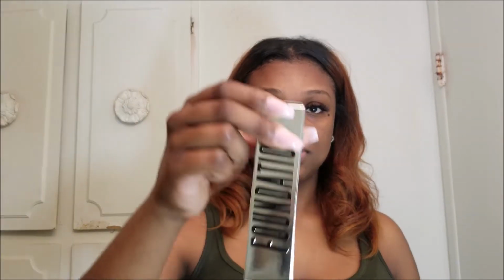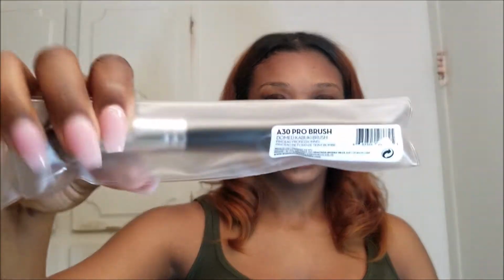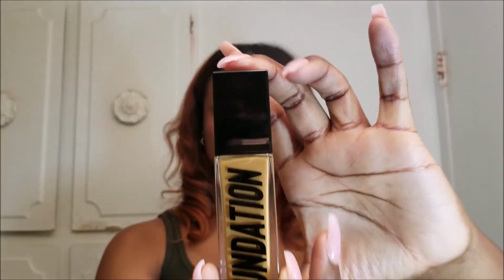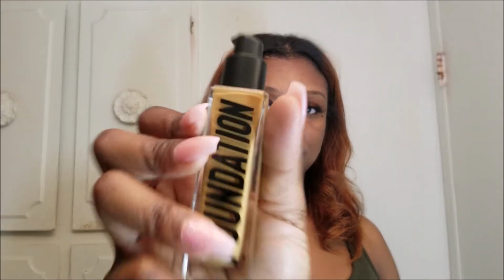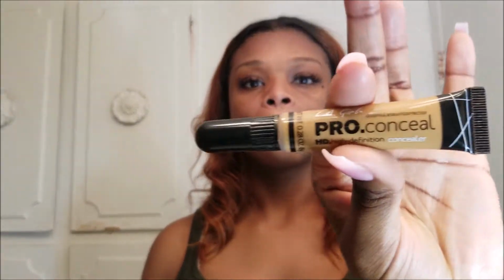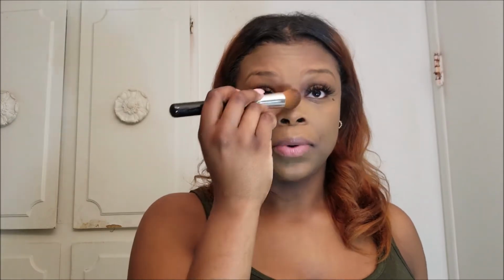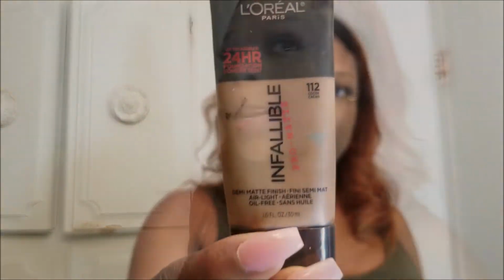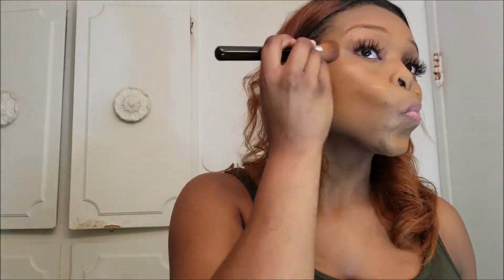Anastasia Beverly Hills | Luminous Foundation | Natural Makeup | Tutorial | VanityIsMe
I received another Voxbox to test out Anastasia Beverly Hills new Luminous Foundation. If you would like to start receiving free products in exchange for your online review, click the link below and sign up!

Products Used:
Benefit The Porefessional Pro Balm
L.A. Girl HD Pro Concealer | Fawn
Maybelline New York Fit Me Loose Finishing Powder | 35 Deep
L.A. Girl A Girl Pro Contour Cream Deep
Brown brow pencil
Ofra Blush | Melon
BECCA Be A Light Face Palette
Victoria Secrets Velvet Matte Cream Lip Stain | Wanted
Victoria Secret Get Glossed Lip Shine